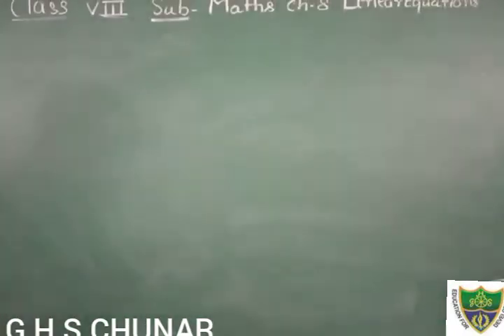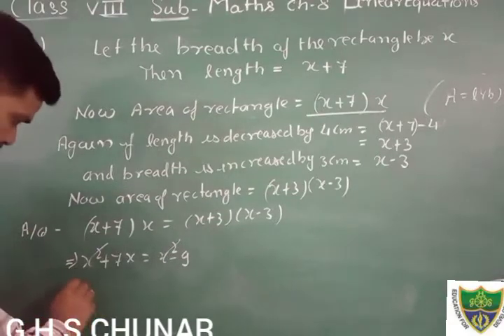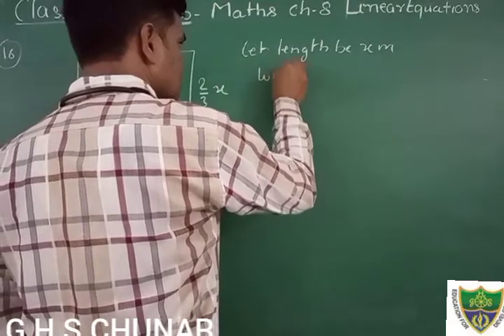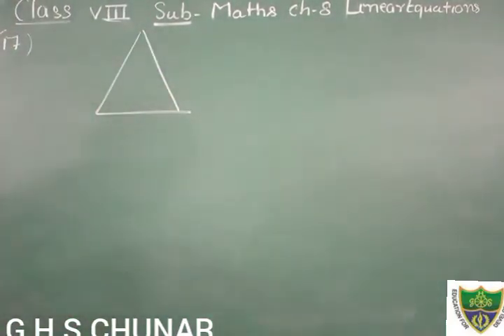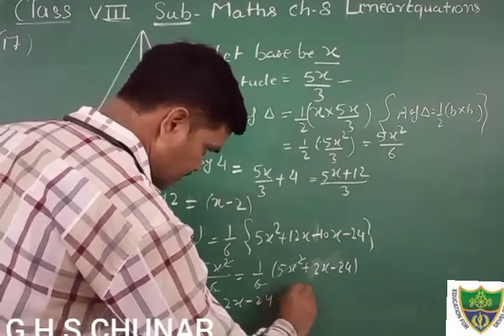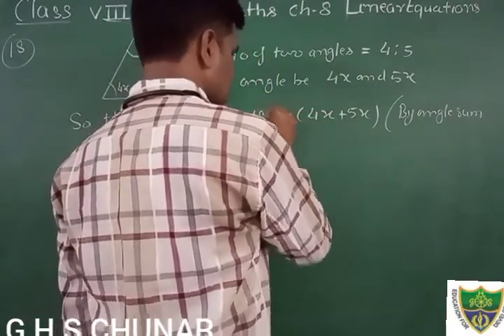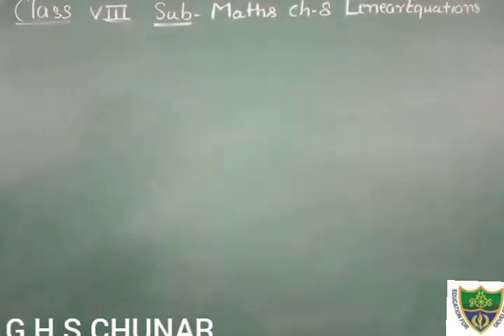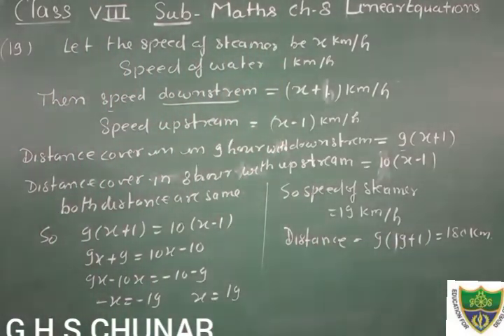Class 8 Maths Linear equation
Solution of Ex 8(B)